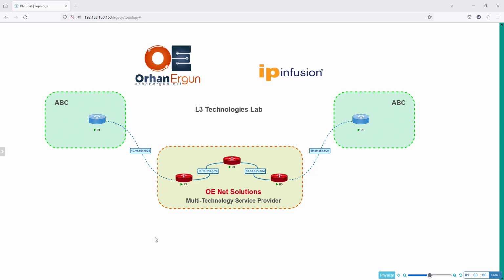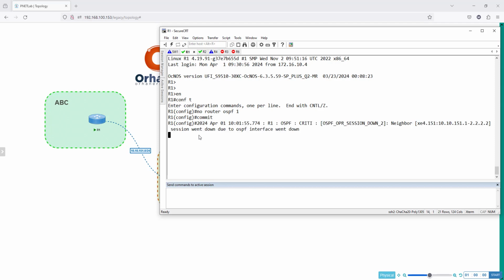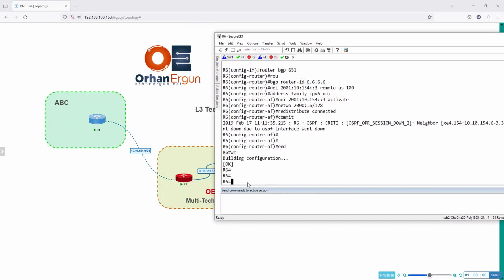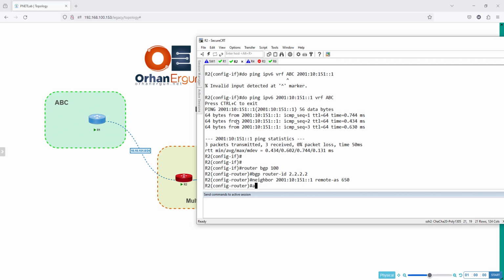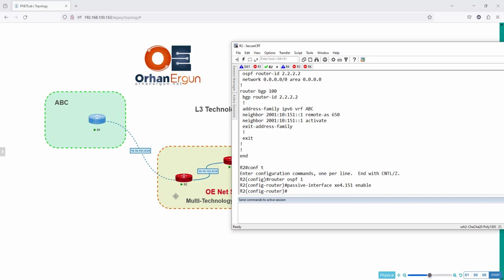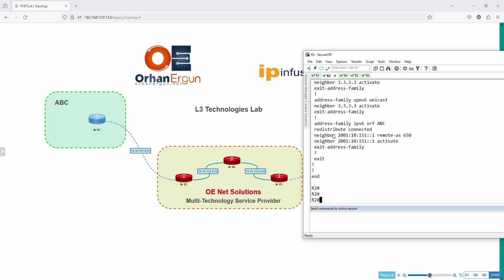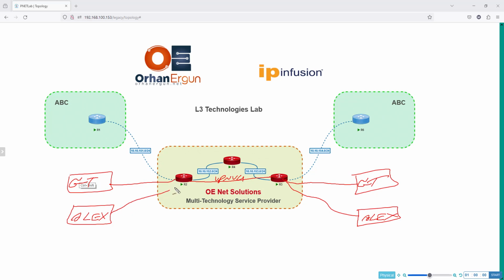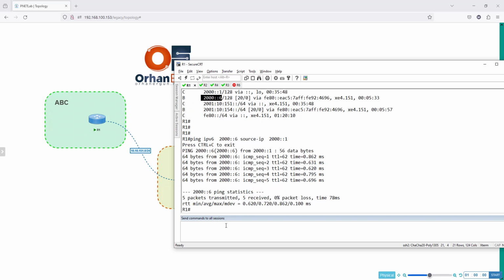060 task 12 6vpe